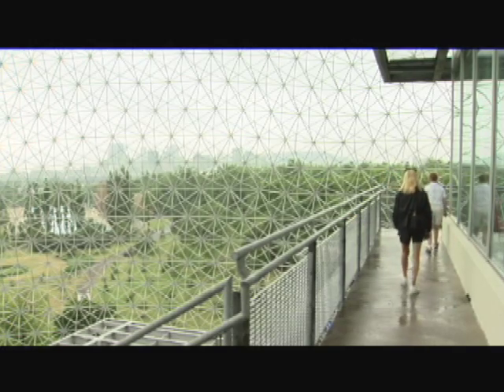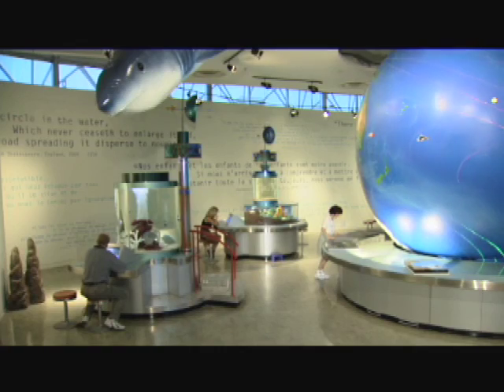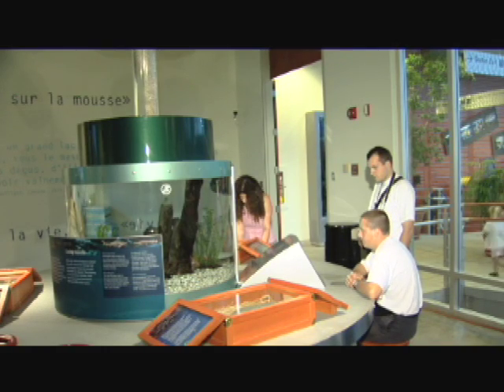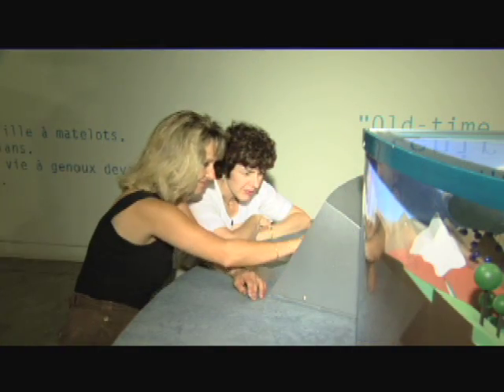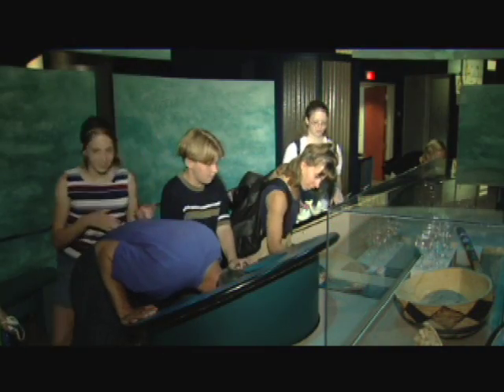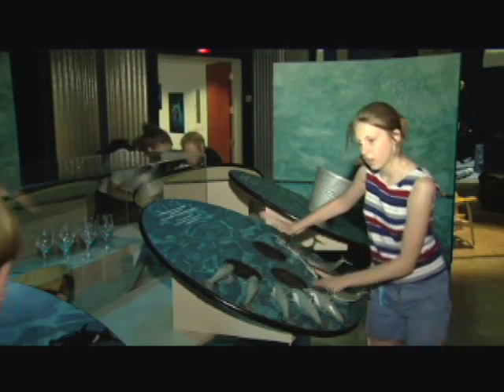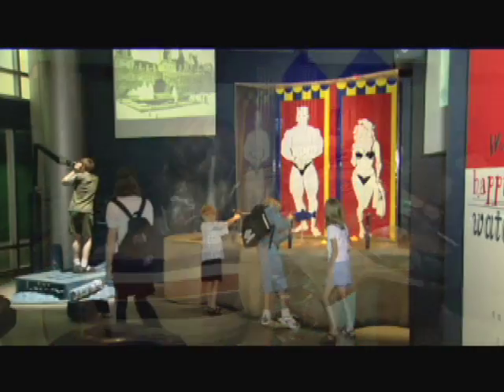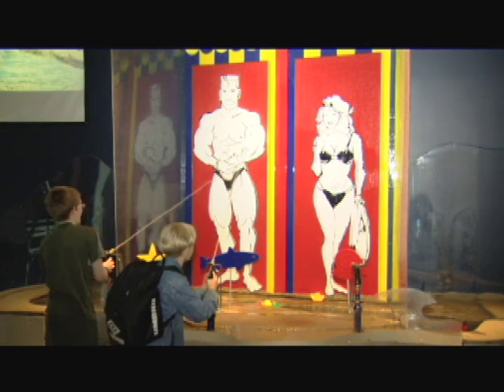The Biosphere in Montréal, Québec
One of Montréals trademark buildings was, up until recently, known as the U.S. Pavilion, built for Expo 67. This geodesic dome has been transformed into the Biosphère, an exhibit whose main purpose is to sensitize the public about the importance of the preservation of water as a precious resource. Opened in 1995, The Biosphère has four large thematic rooms with a total area of over 12,000 square feet.